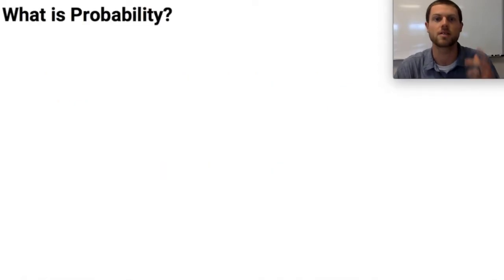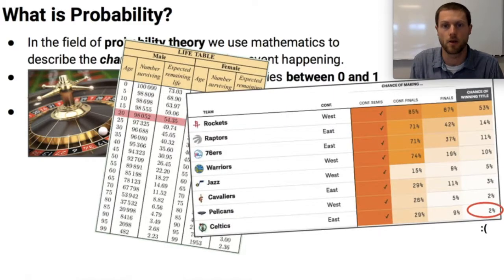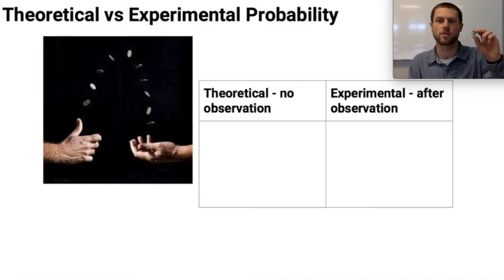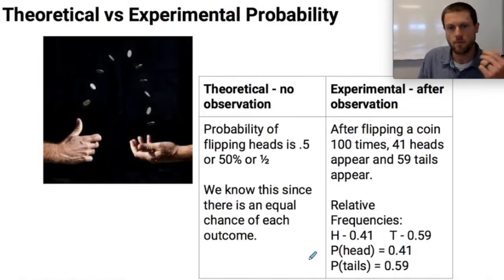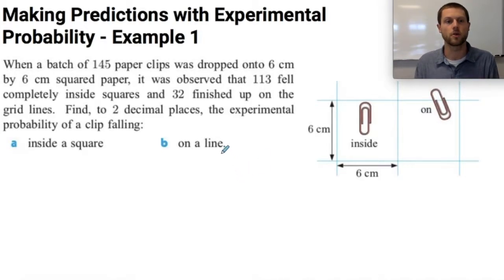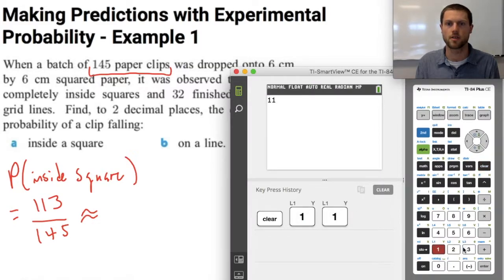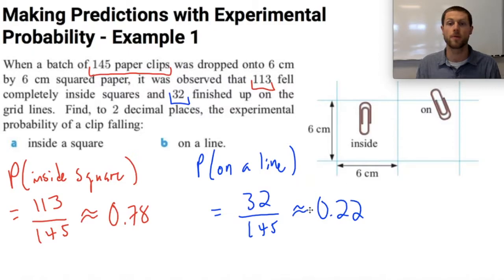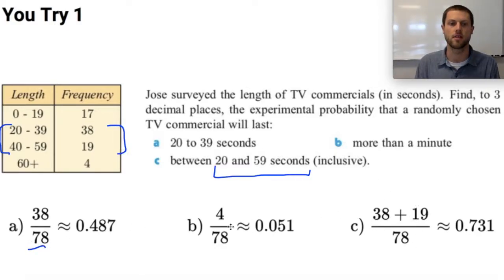Intro to Probability